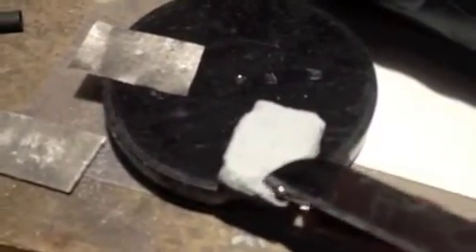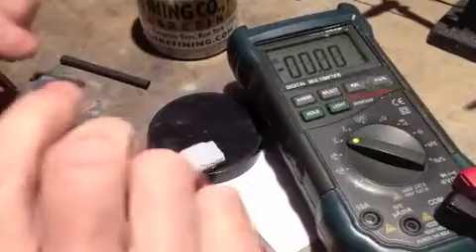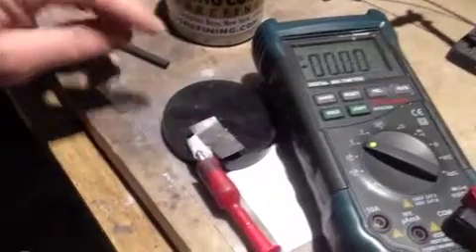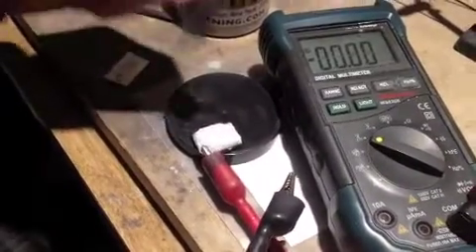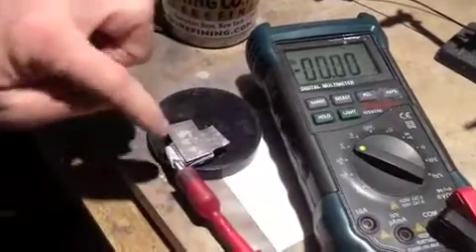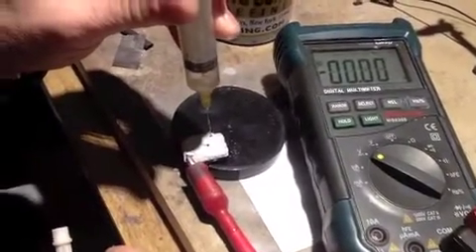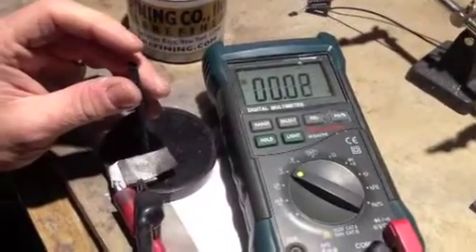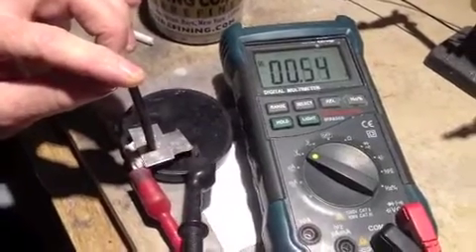PGS Graphite and Mg PGS Graphite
Interesting to note PGS and metallic backing provides a different Potential difference than just PGS.  NO ELECTROLYTE BETWEEN PGS AND MG.  Cell has two graphite electrodes, one hard graphite one PGS sheet.  Addition of Mg layer to see effect shown.  MORE TESTS NECESSARY TO BE SURE.
Diveflyfish